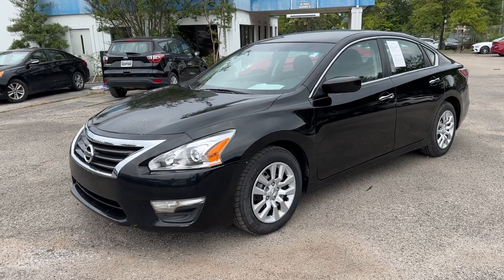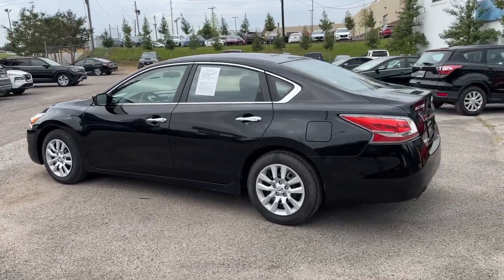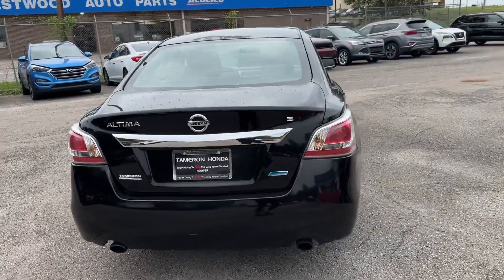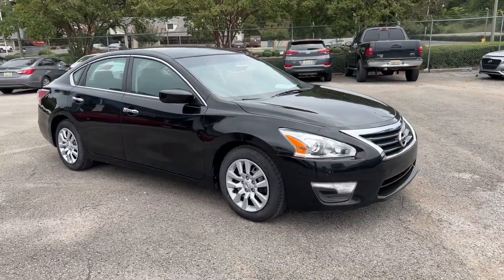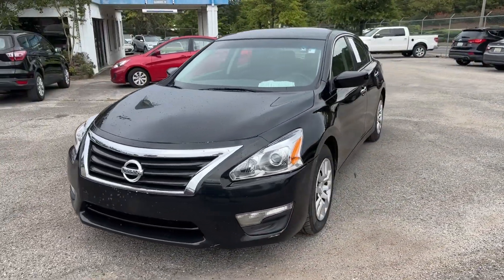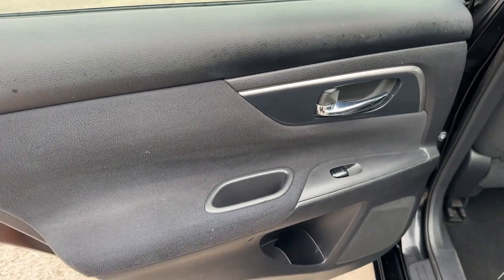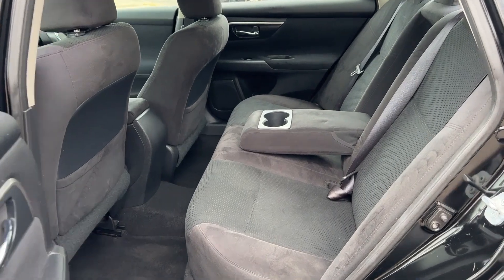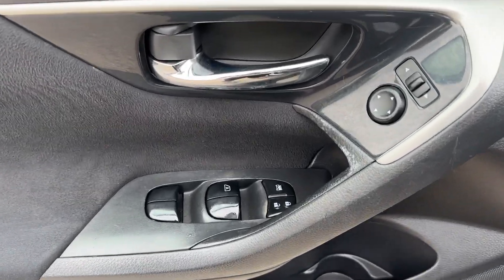2014 Nissan Altima Birmingham, Hoover, Alabaster, Vestavia Hills, Helena HP19783A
Super Black Used 2014 Nissan Altima 2.5 S available in 1675 Montgomery Hwy., Birmingham, Alabama at Tameron Honda. Servicing the Birmingham, Hoover, Alabaster, Vestavia Hills, Helena area.

Tameron Honda
1675 Montgomery Hwy

CVT with Xtronic.brbrThis vehicle is available at our Tameron Honda location. 1675 Montgomery Highway Hoover AL 35216. Across from TJ Max on Highway 31! Our vehicles go through a complete safety inspection are professionally detailed then are ready for you and priced to sell. If you are interested in this vehicle please contact us by phone at or submit and online inquiry and someone from our sales team will get back with you immediately.brbr27/38 City/Highway MPG Nissan Altima 2014 2.5 S FWD 2.5L I4 DOHC 16V CVT with Xtronic Super BlackbrbrCome visit us in Hoover where we do business one way...the right way!!! We offer financing even with bad credit and can help you get into a new car. *See Tameron for copy of warranties.